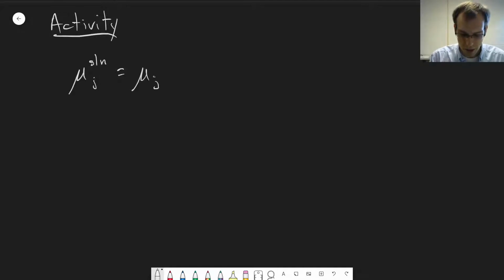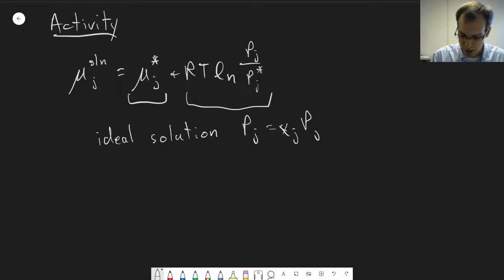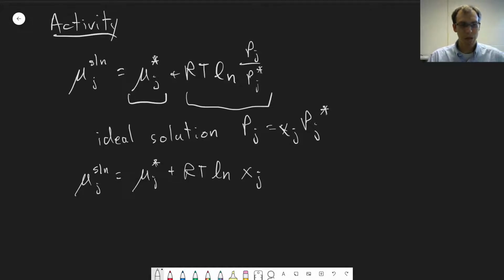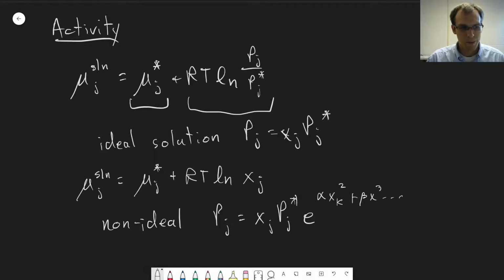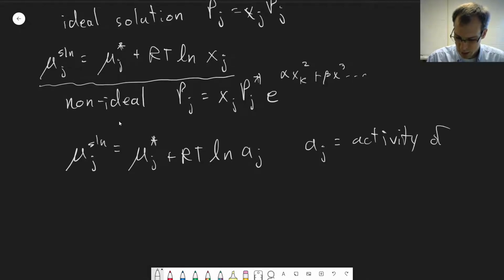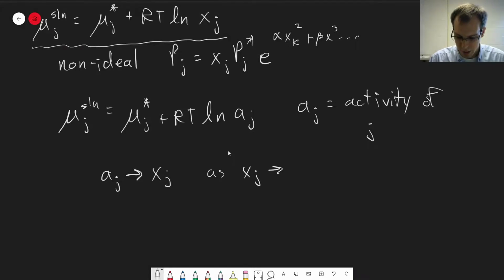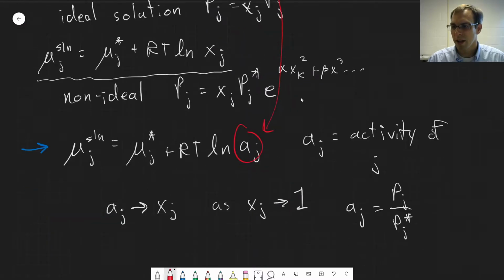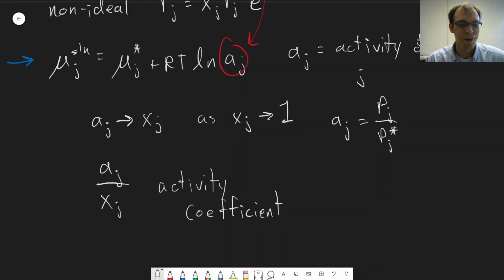Nonideal Behavior: Defining Activity | CHM 307 | 097